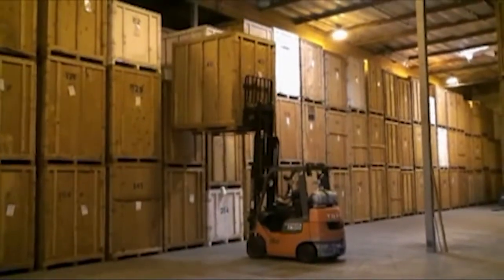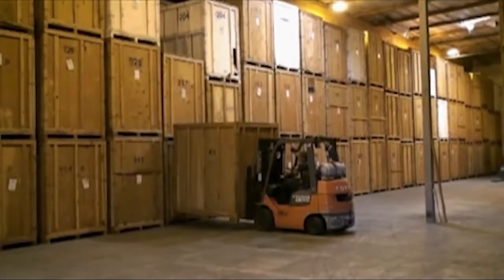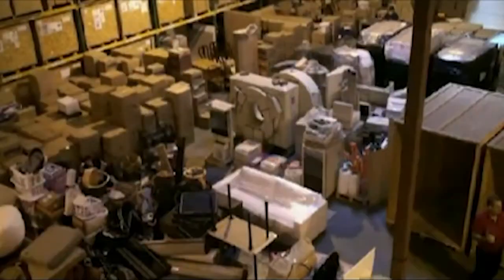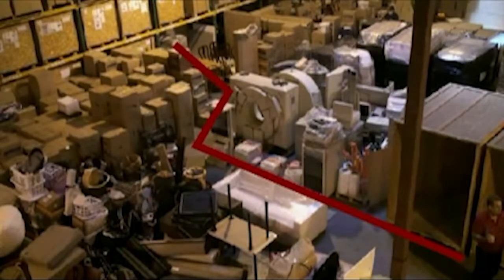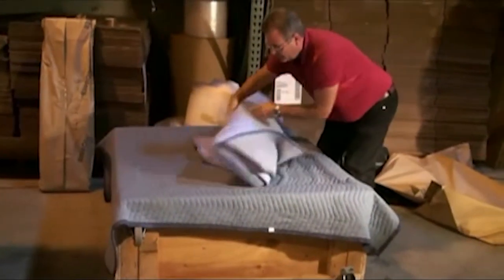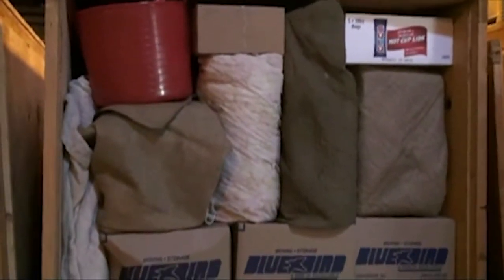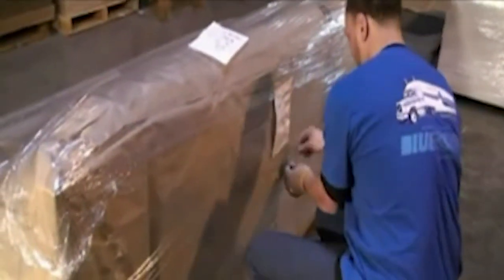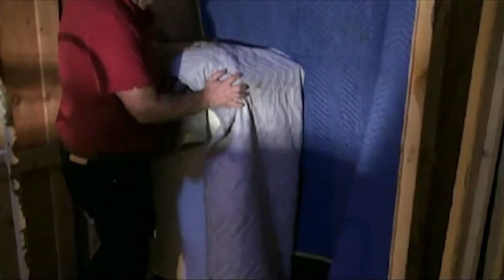Sample Video - Storage Vault Loading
This is a sample video to a course on our LMS, complete with testing and certification. Find out more and save money training your employees.